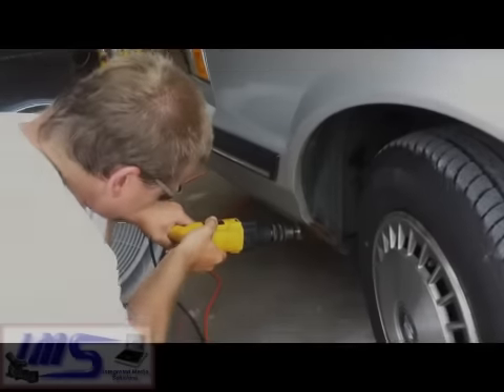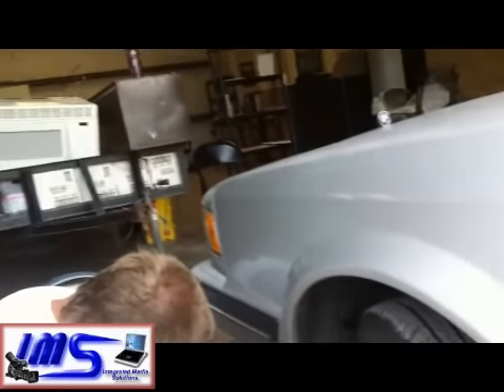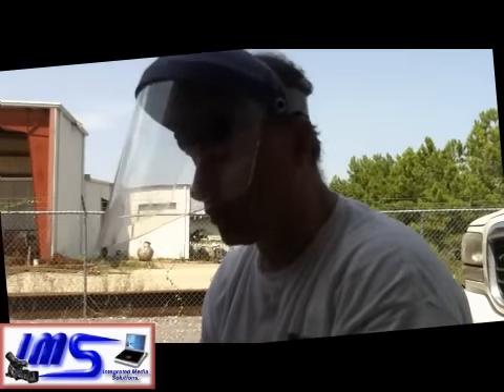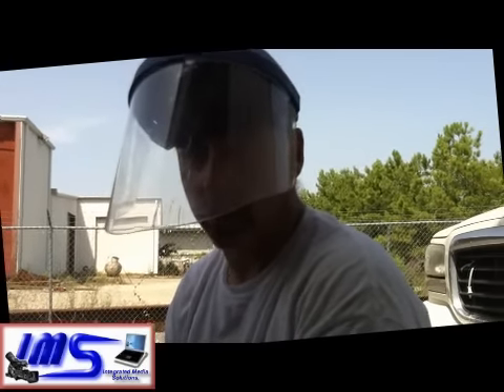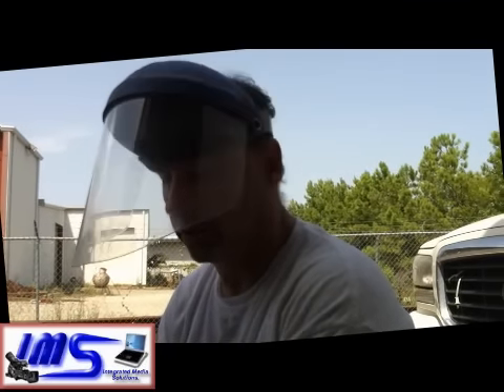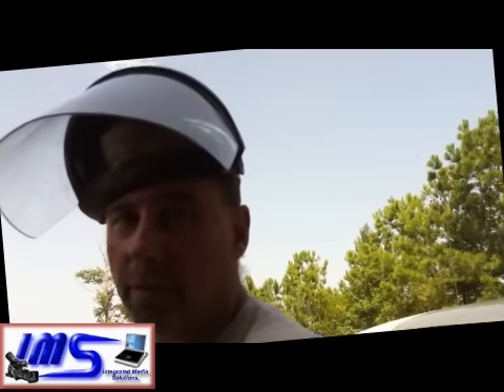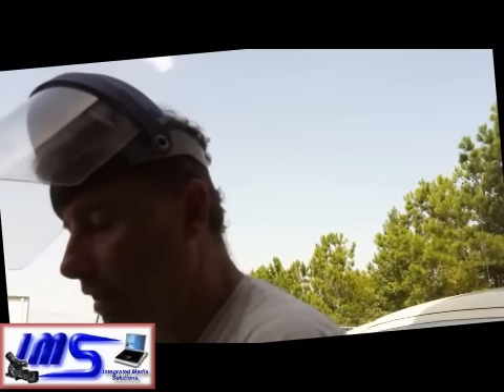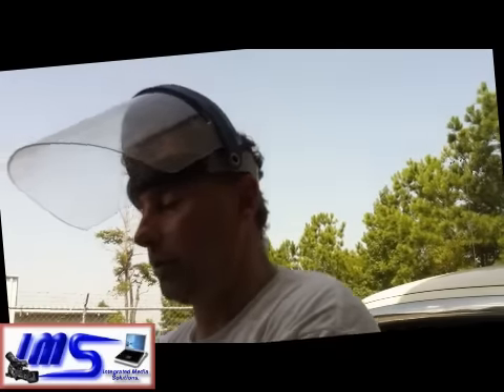[Video] How To Repair Rust Spots Older Cars!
Look I have saved thousands of dollars fixing
my own appliances, cars and houses. If you have not learned a new job skill in a long time, I suggest, you learn a new trade. Cable TV industry is a recession proof job. If I could learn how to repair rust, I can make money at it, if I wanted too.